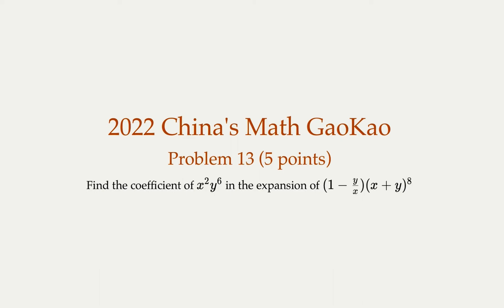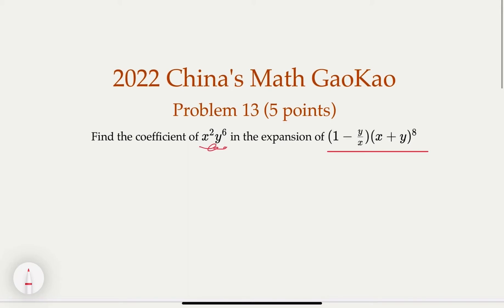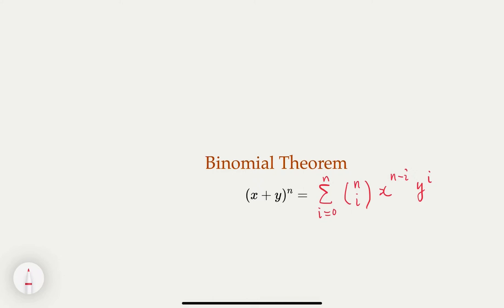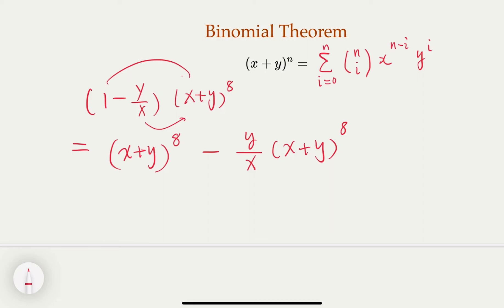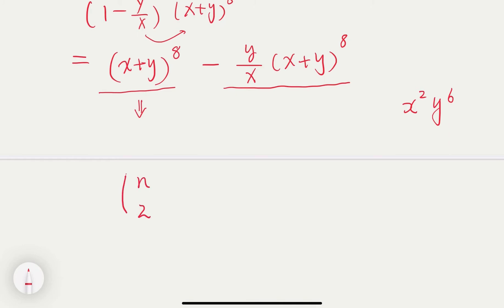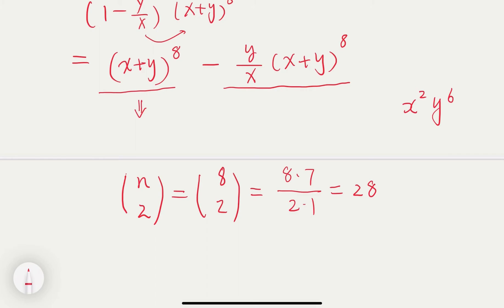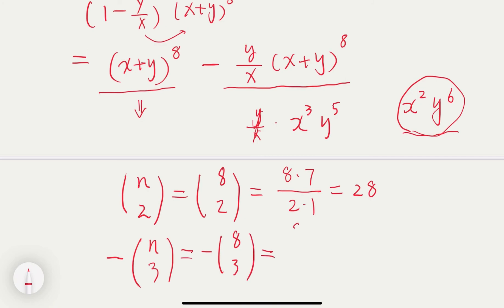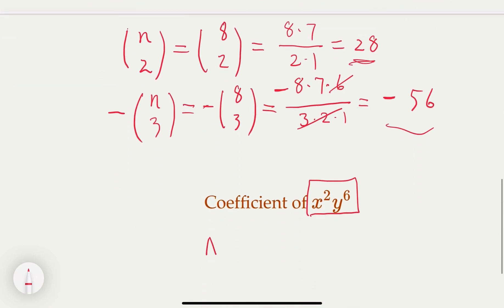2022 China's Math GaoKao (College Entrance Exams): Problem 13 (polynomials, binomial theorem)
From 2022 China's Math GaoKao (College Entrance Exams): Problem 13

Topics: polynomials expansion, polynomial coefficients, binomial theorem)